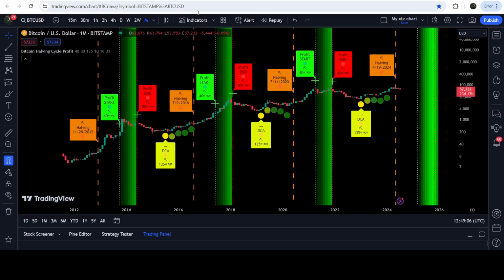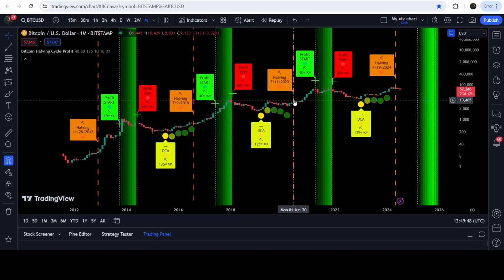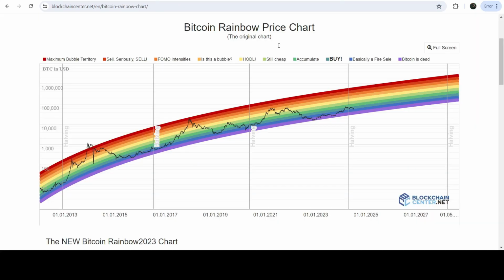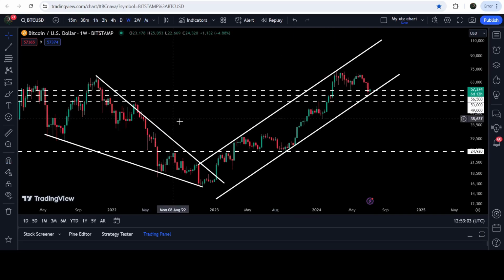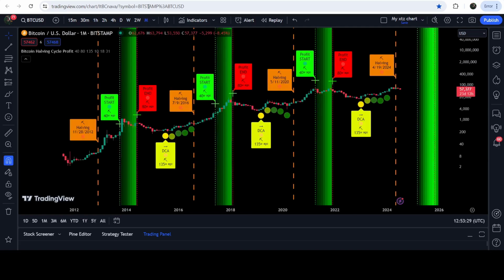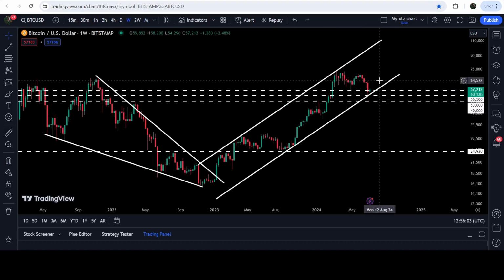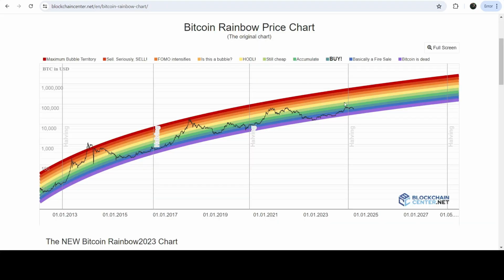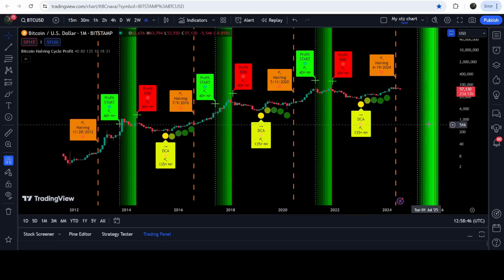Bitcoin (BTC) Bull Run Take Profit Zones